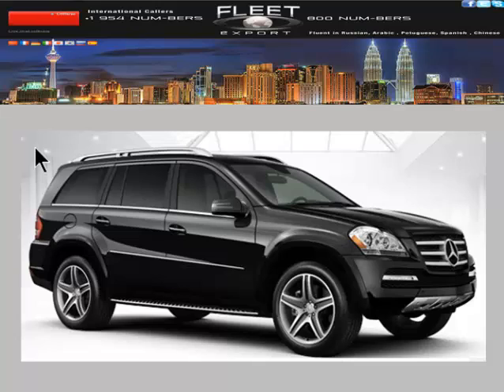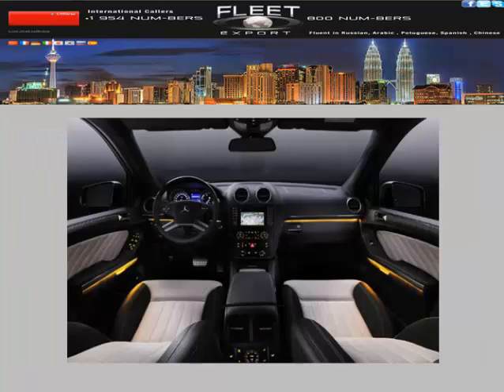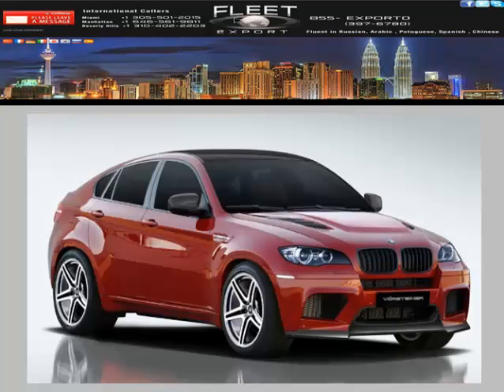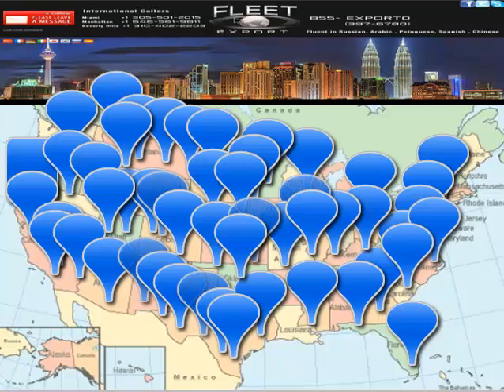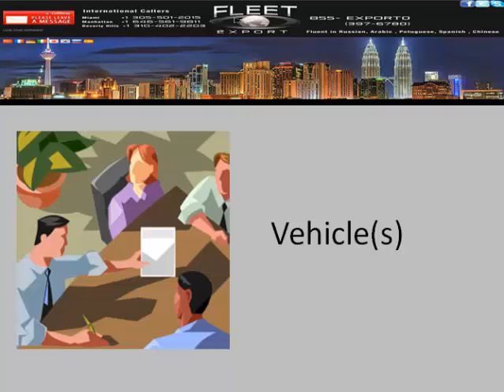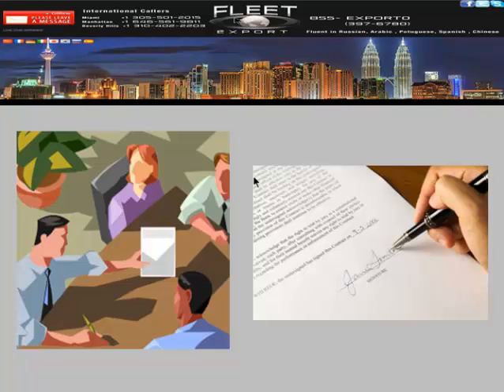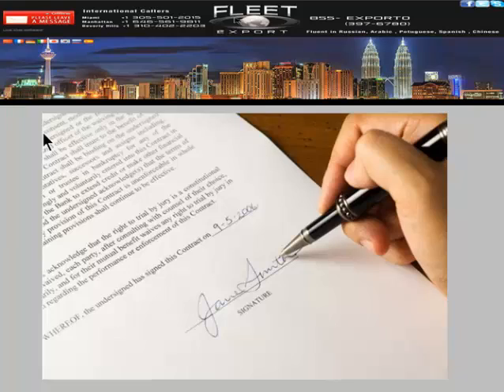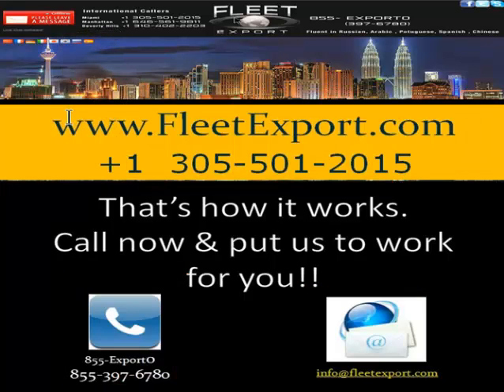2013 Mercedes Benz GL350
2013 Mercedes-Benz GL350

  The redesigned 2013 Mercedes-Benz GL350  is the usual showcase of technological wizardry, with the range-topping GL550 now delivering 429 horsepower and 516 pound-feet of torque. The 2013 GL-Class goes on sale in September.

Mercedes will offer three variants of the seven-passenger GL-Class, all of them with reworked engines and all of them fitted with 4Matic all-wheel drive and a seven-speed automatic transmission.

The basic GL350 Bluetec is powered by a revised 3.0-liter V6 turbodiesel now rated at 240 hp and 455 lb-ft of torque, providing 0-60 acceleration in 8.3 seconds.

The midrange Mercedes Benz GL350 gets a twin-turbocharged, direct-injection 4.7-liter gasoline V8 rated at 362 hp and 406 lb-ft, and gets from zero to 60 in 6.2 seconds.

If you are looking for the 2013 Mercedes Benz GL350 you have found the best priced GL350 you will ever find.  As a matter of fact we guarantee it.  We have a best price guarantee for all of our Mercedes Benz GL350 automobiles.  We have relationships with a large network of Dealers that allow us to purchase fleets of GL350s at the absolute best pricing.  We are then able to pass along those savings to you.

Give us a call to check out our pricing for your Mercedes GL350.  it won't take long to figure out that we are hands down the safest and best priced source to purchase your next Mercedes Benz GL350.

"Best Price 2013 Mercedes Benz GL350"
"Best Price 2013 Mercedes GL350"
"Best Price 2013 Benz GL350"
"2013 Mercedes GL350"
"2013 Benz GL350"
"2013 Mercedes GL350"
"2013 Benz GL350"
"2013 Mercedes Benz"
"2013 Mercedes"
"2013 Benz"
"2013 Benz"
"2013 Mercedes Benz"
"2013 Mercedes"
"2013 Benz"
"Best Price 2013 Mercedes Benz"